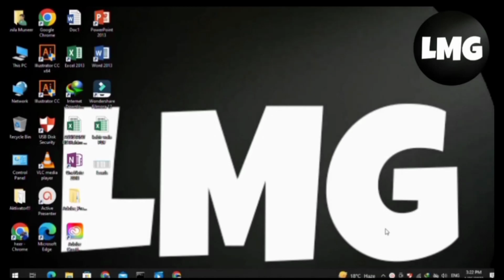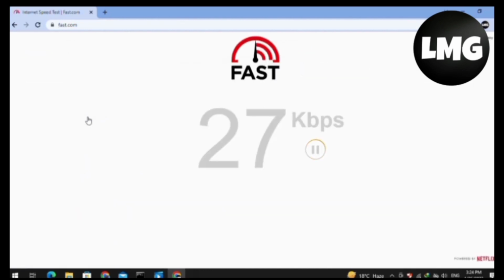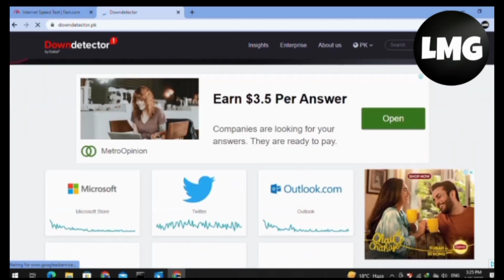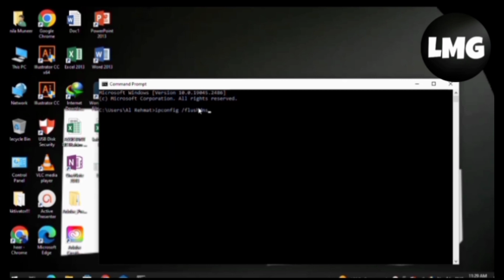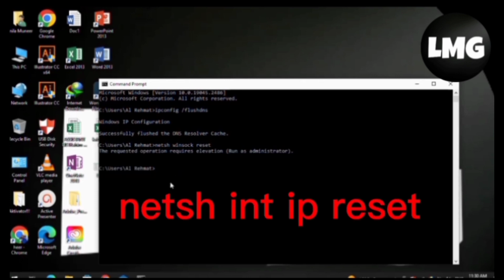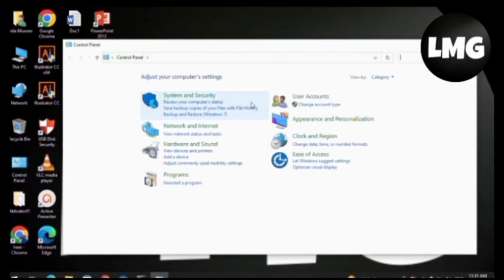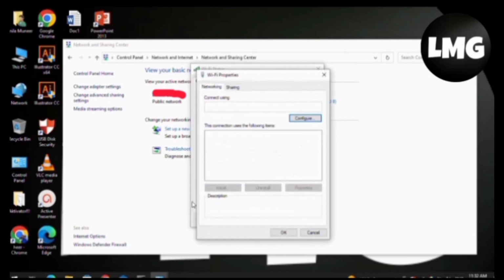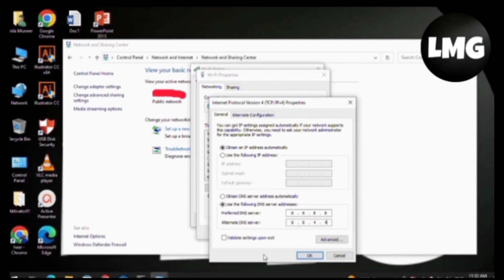How To Fix " Unable to find a party server" In Apex Legend - Internal Server Shutting Down Error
"Unable to find a party server" is a common problem faced by players of Apex Legends. This issue can be caused by a variety of reasons, including internal server errors. In this blog post, we will be discussing how to fix this problem so that you can get back to playing your favorite game.

To fix the "Unable to find a party server" issue in Apex Legends, you will need to follow a few simple steps.

The first step in fixing this problem is to ensure that your internet connection is stable and working properly. Check your connection by running a speed test or contacting your internet service provider.

Step 2: Restart the Game and the Console

If your internet connection is working properly, the next step is to restart the game and the console. This can help to clear any errors that may be causing the problem.

Make sure that your game is up to date. Check for updates on the game's website or in the game's settings menu.

Step 4: Clear the Cache

Clearing the cache can also help to fix the "Unable to find a party server" issue. To do this, go to the game's settings menu and select the option to clear the cache.

Step 5: Contact Customer Support

If none of the above steps work, contact customer support. They can help you troubleshoot the problem and provide additional support.

In conclusion, the "Unable to find a party server" issue in Apex Legends can be caused by a variety of factors, including internal server errors. By following the steps outlined above, you should be able to fix the problem and get back to playing your favorite game. Remember to always check your internet connection, restart the game and console, check for updates, clear the cache, and contact customer support if necessary.

Were you able to figure out  How To Fix " Unable to find a party server" In Apex Legend - Internal Server Shutting Down Error

Share this with a friend who wants to know How To Fix " Unable to find a party server" In Apex Legend - Internal Server Shutting Down Error

What do you think of How To Fix " Unable to find a party server" In Apex Legend - Internal Server Shutting Down Error